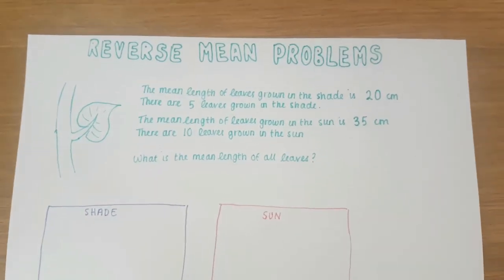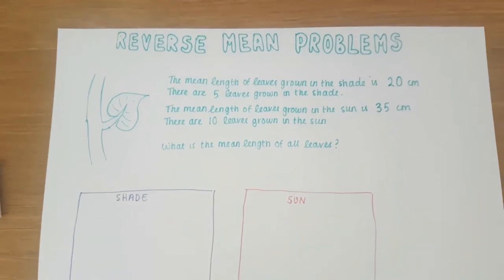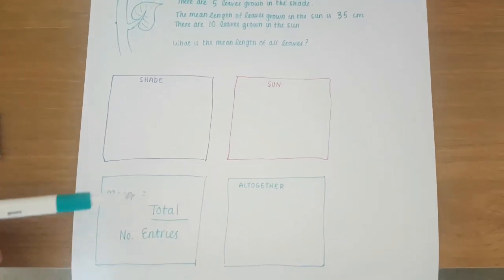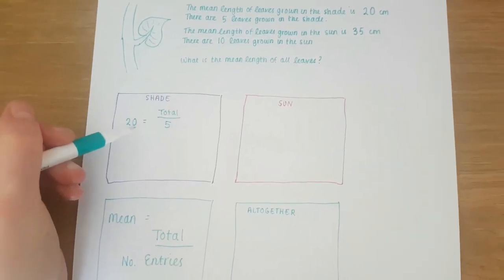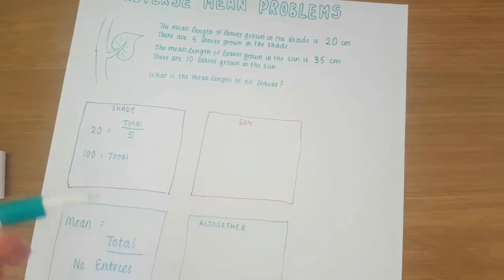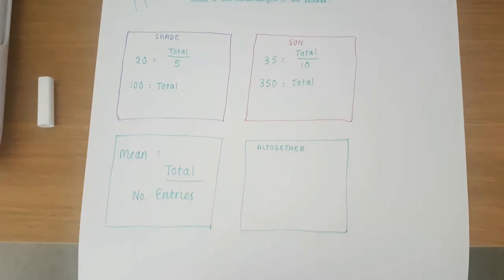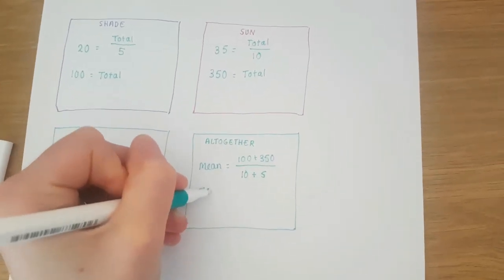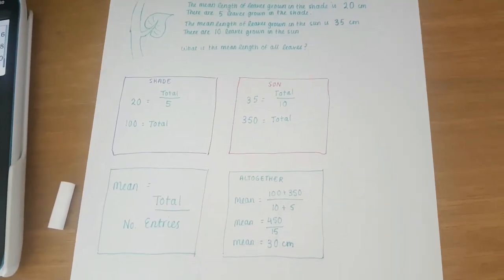Year 10 Reverse Mean Problems